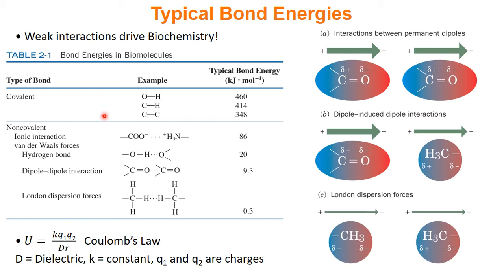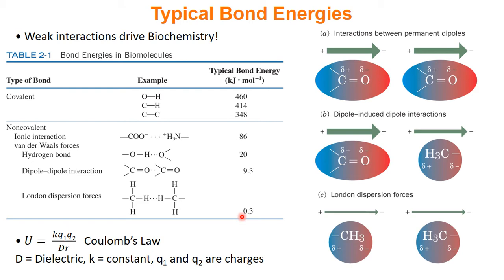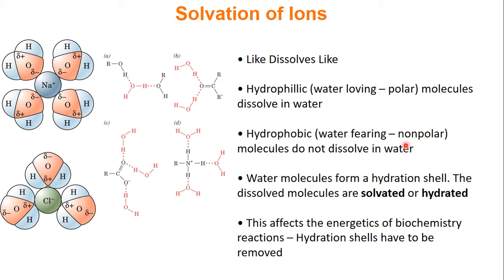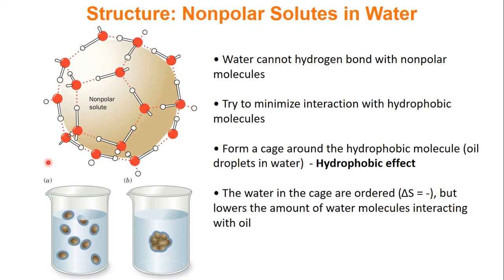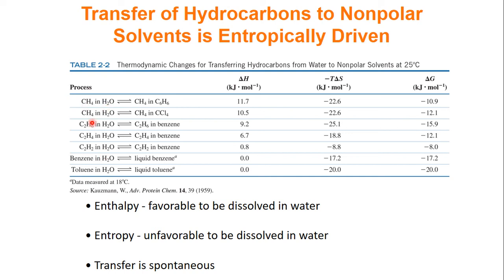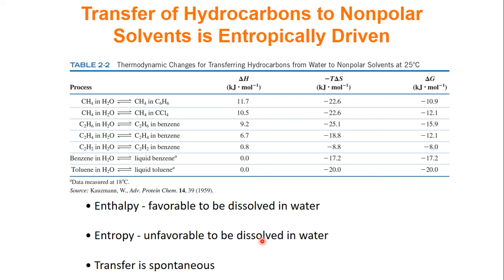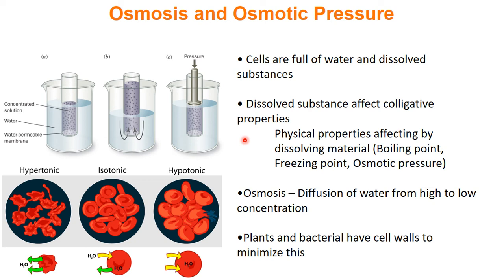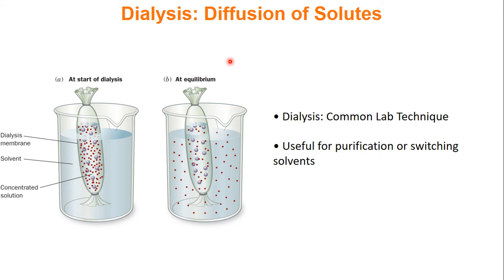006 Chap02 Sect1 Part2